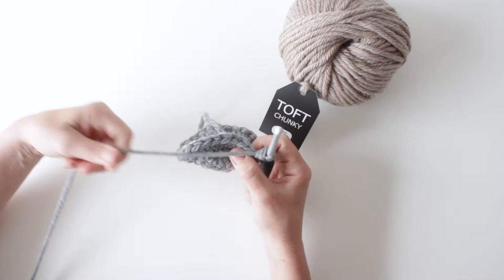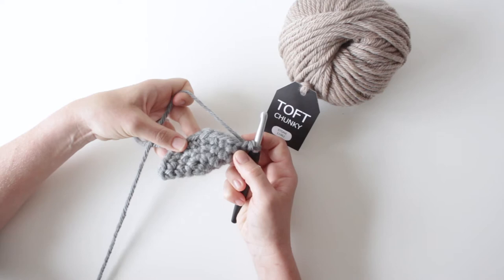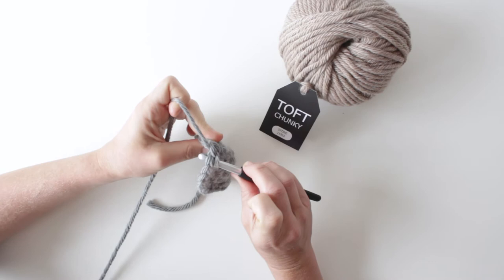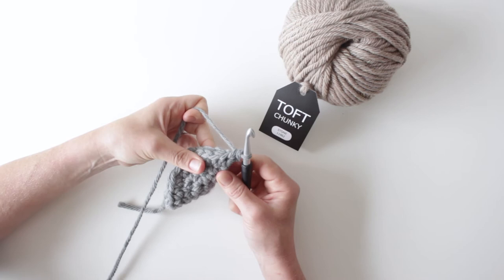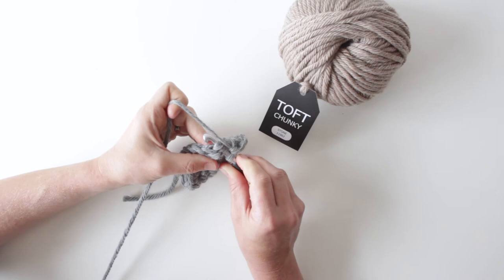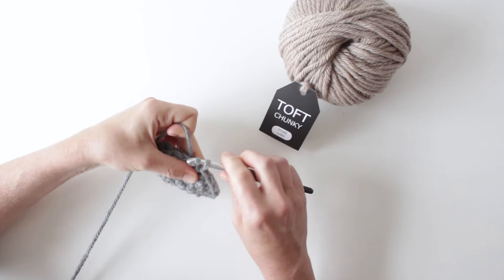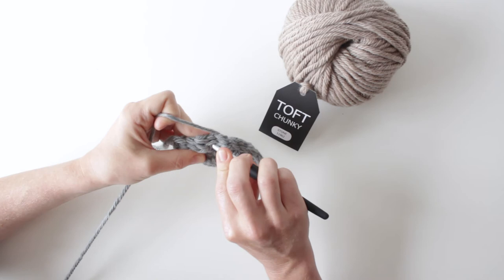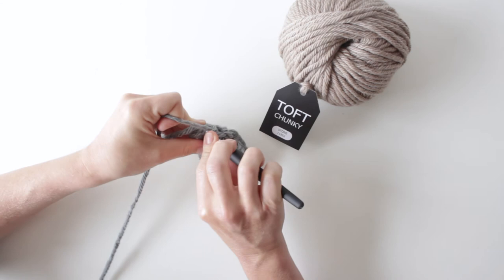How to: Double Crochet (dc) 2 Pieces Of Fabric Together | TOFT Crochet Lesson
In this video, Kerry Lord covers how to  double crochet (dc) two pieces of fabric together, this technique and is most commonly for the Bridget the Elephant’s ears.

This video forms part of a series that accompany the Edward’s Crochet range of amigurumi kits, patterns and books to help you make her popular collections of animals, birds, monsters and dolls. Whether you’re a complete beginner, or a TOFT fan looking to further your crochet skills, these videos are suitable for all ages and abilities.